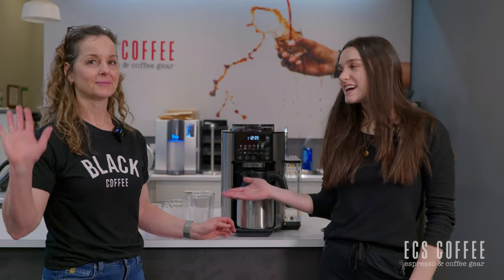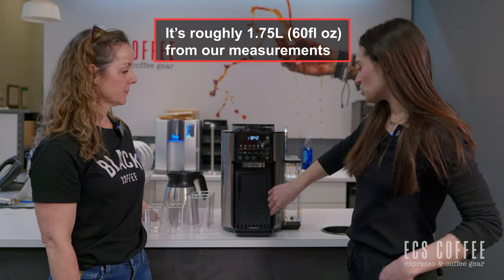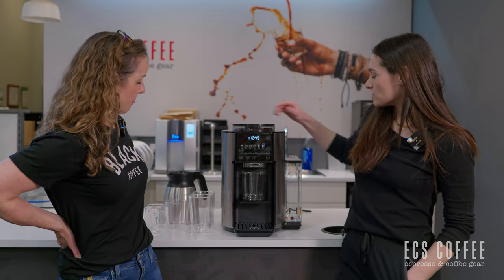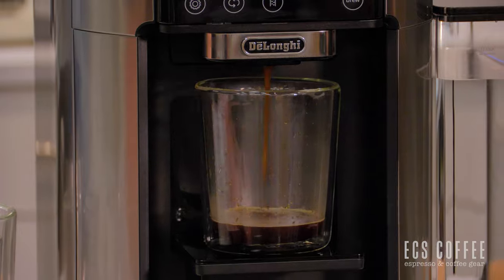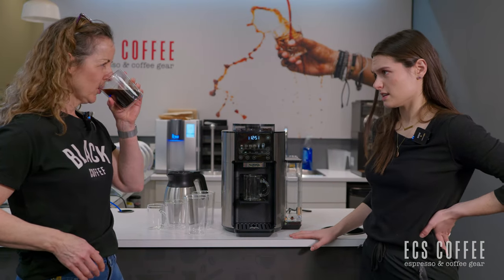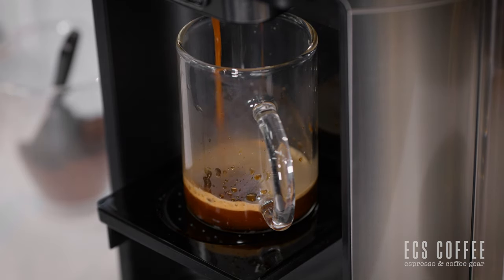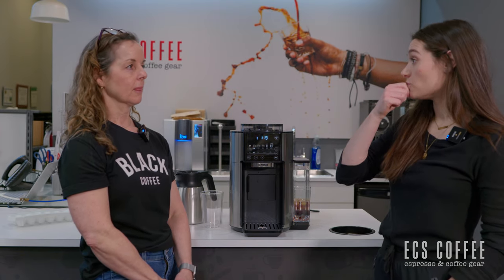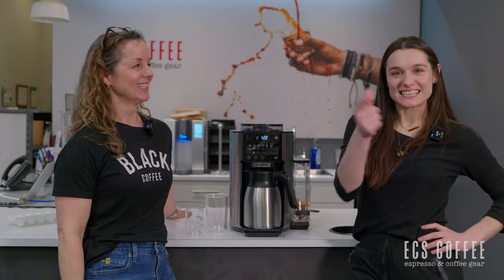The DeLonghi TrueBrew is a GAME CHANGER!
This new machine really is a game changer...

The new De'Longhi TrueBrew Automatic Coffee Machine has arrived! This coffee maker is unique for its bean to cup capabilities, and wide range of brew settings. In this video we take you through its features, brew settings and how it works right out of the box!

The TrueBrew will come in two models at ECS, a single serve and a carafe version.